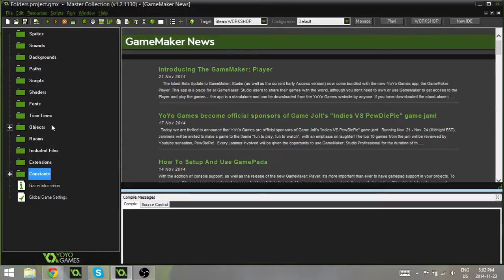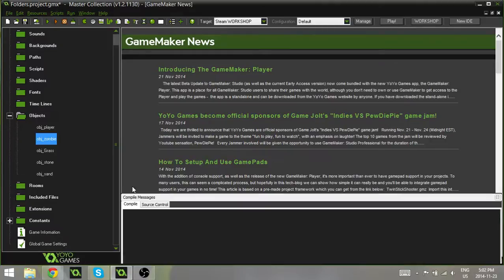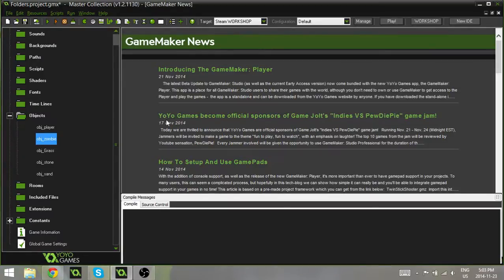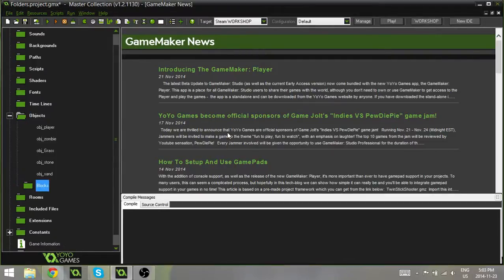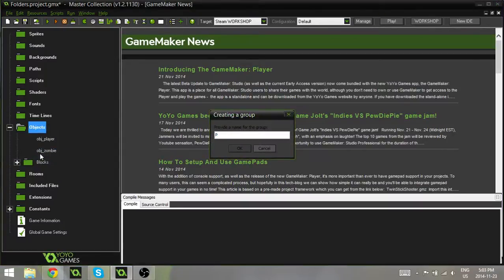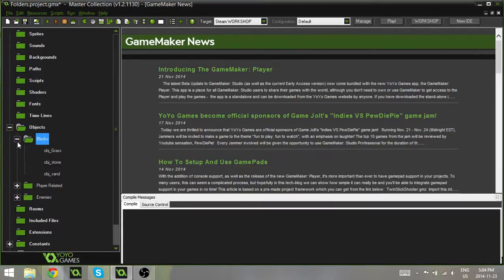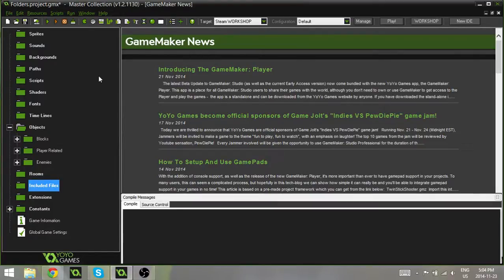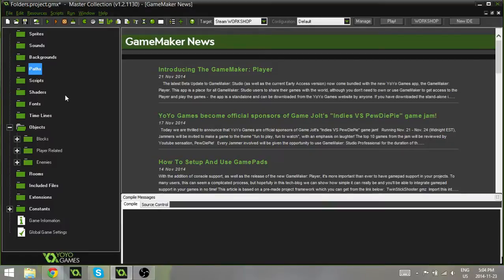Game Maker Quick Tips #13 - Folders (Groups)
In today's quick tips I talk about creating folders, also known as groups, inside Game Maker: Studio!